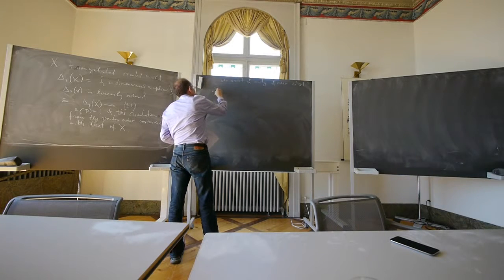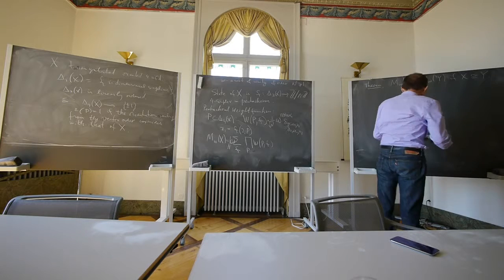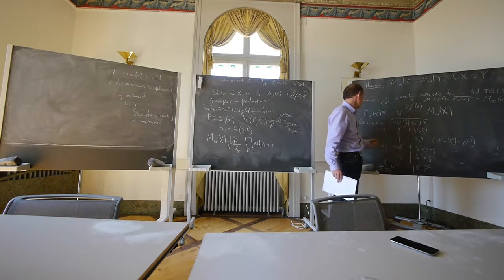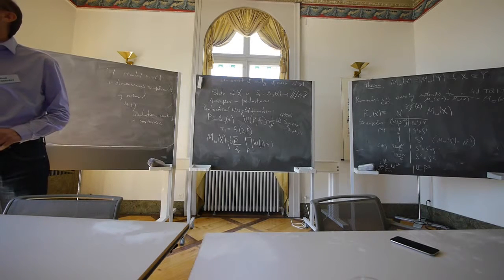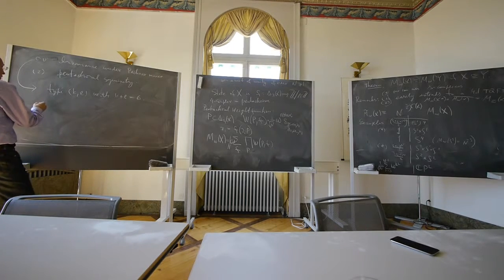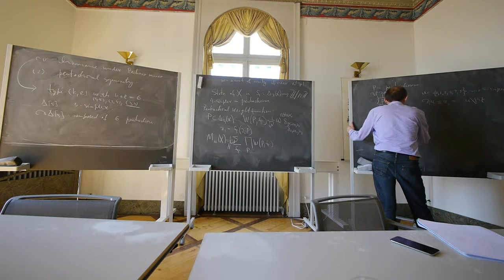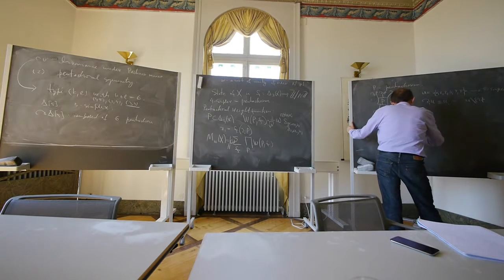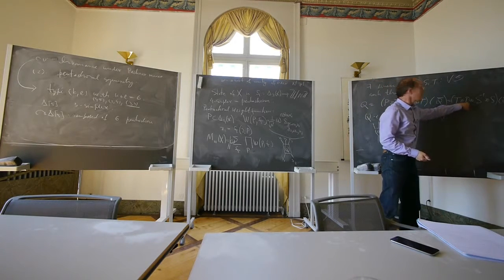GQTA2014 VideoSeries 9/24: Rinat Kashaev on Jul1Tue (3/6talk,2of5day)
International Conference GQTA2014( Geometry, Quantum Topology and Asymptotics) at the Confucius Institute of the University of Geneva, Switzerland.

Speaker: Rinat Kashaev (University of Geneva)
Date: 11:10-12:00, July 1 Tuesday
Title: A simple model of 4d-TQFT
Abstract: We show that, associated with any complex root of unity ω, there exists a particularly simple 4d-TQFT model Mω deﬁned on the cobordism category of triangulations. For an oriented closed 4-manifold X of Euler characteristic χ(X), calculations make it plausible that the quantity N3χ(X)/2Mω(X), where N is the order of ω, takes only ﬁnitely many values as a function of ω